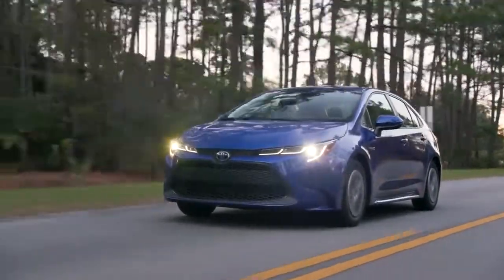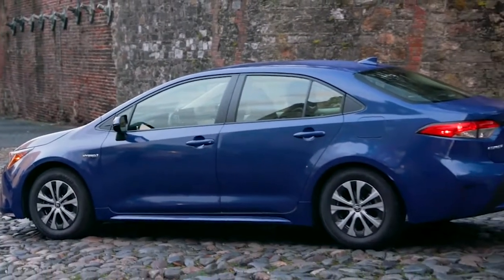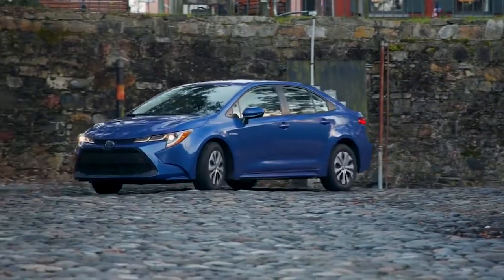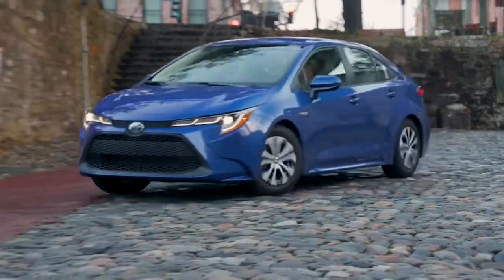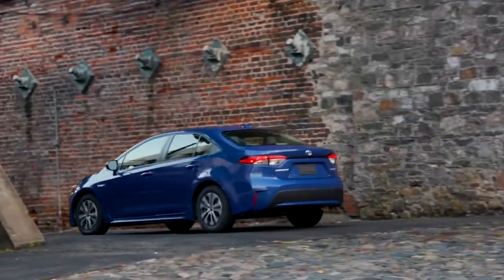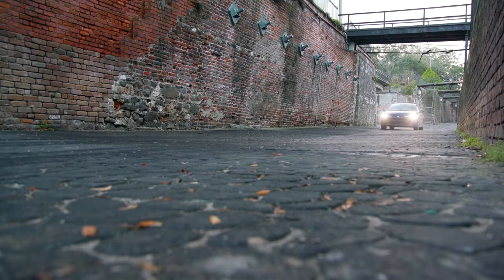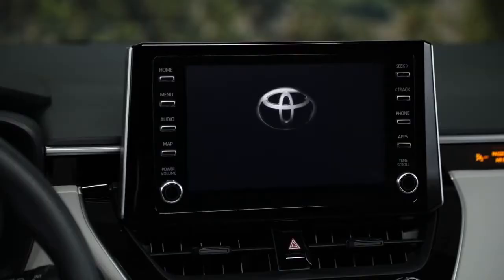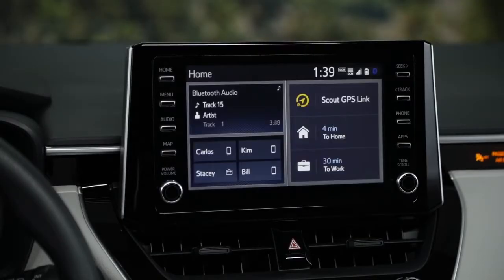2019 Toyota Corolla Evansville IL | New Toyota Corolla Evansville IL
to find out more information about our inventory!

2019 Toyota Corolla

Looking for a new Toyota to suit your needs? Monken Toyota located near Evansville  IL is the place to go! We have a wide range of new and used Toyota's waiting to be driven today. Our exceptional staff will do anything to assist you in getting in a new Toyota quick and easy as possible. Give us a chance to provide you with the excellence and efficiency you deserve. Take the trip over from Evansville  IL to Monken Toyota today and see how we will earn your trust and business for your next Toyota in the area!